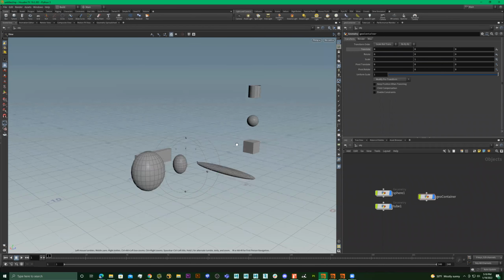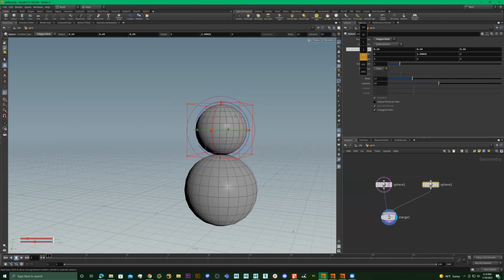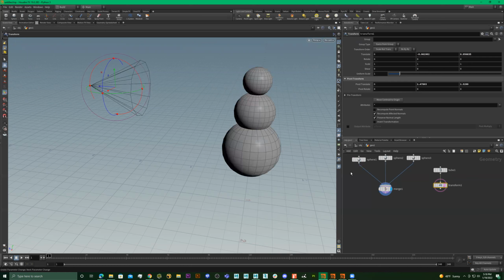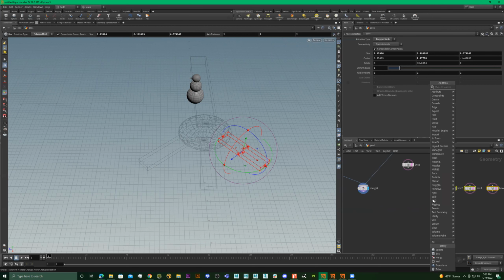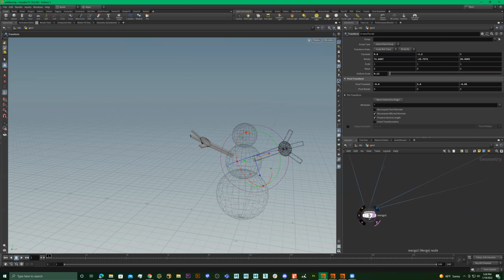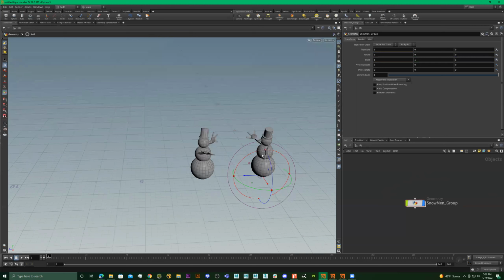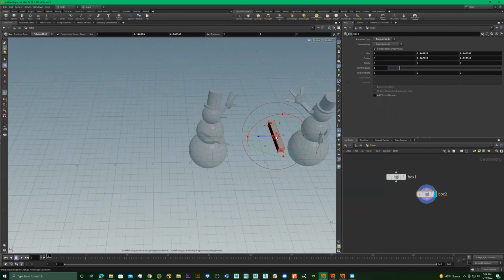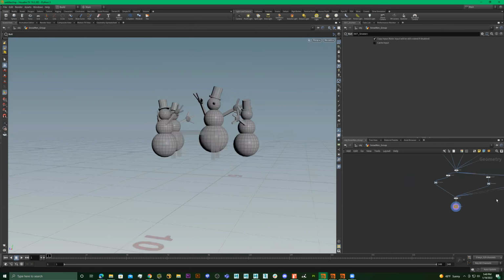Intro to Houdini - Beginner's Snowmen v01